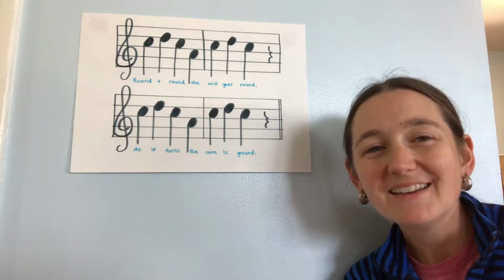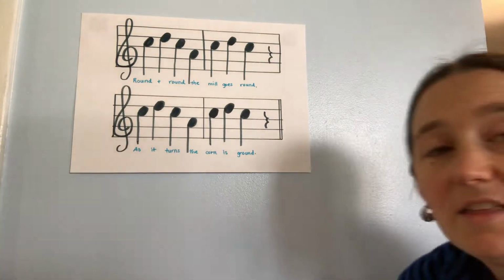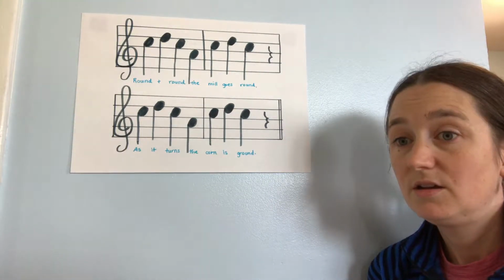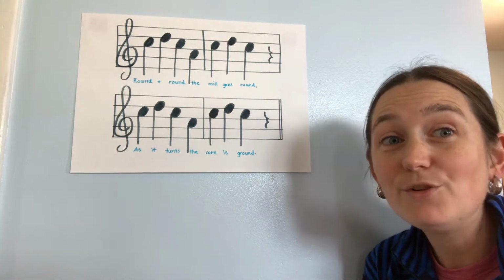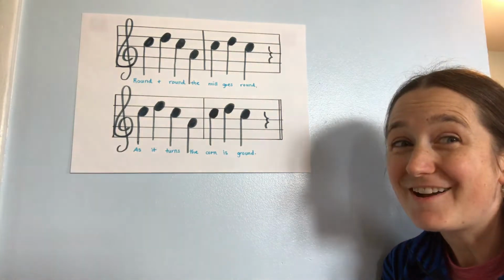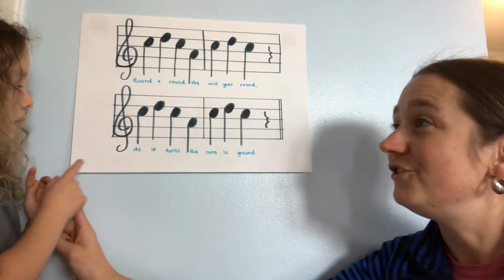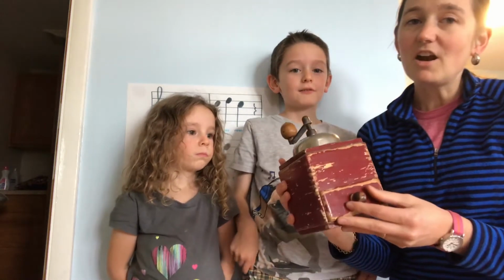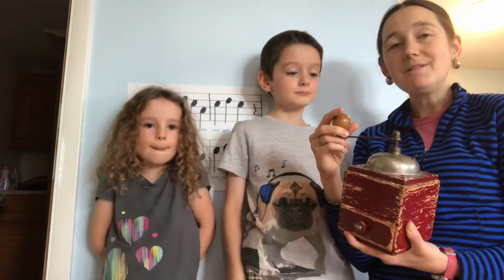Solfege Lesson 15B: Sightreading!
Join us as we sight-sing a new song!

“Round and round the mill goes round.
As it turns the corn is ground.”